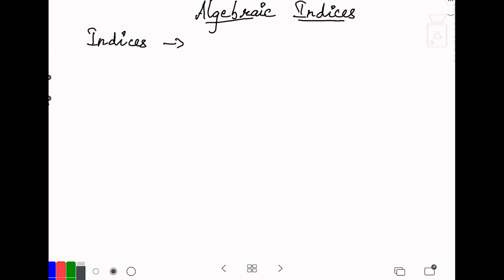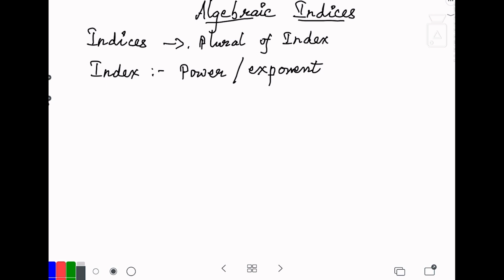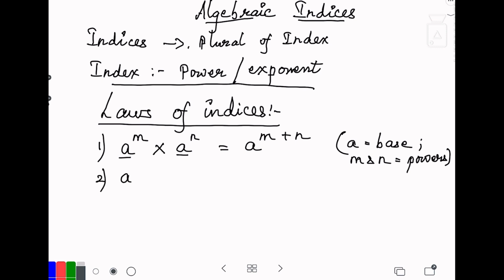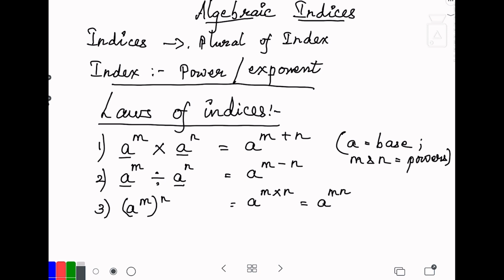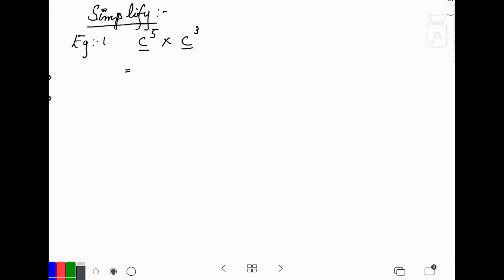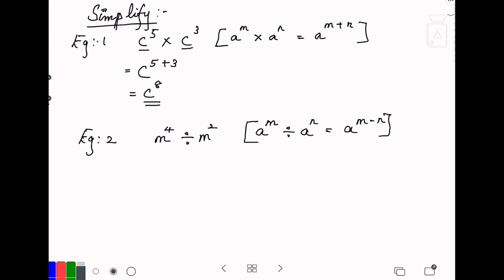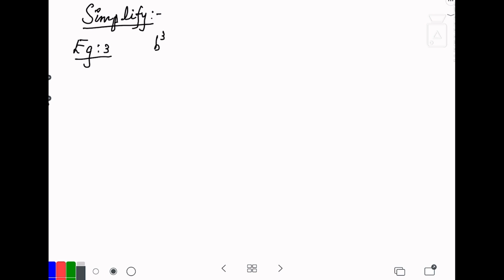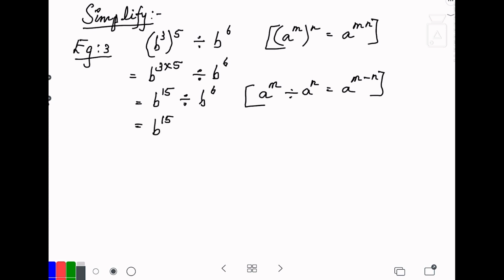ALGEBRA: Algebraic Indices-1 | IGCSE| Edexcel| IB| CBSE| ICSE| SAT